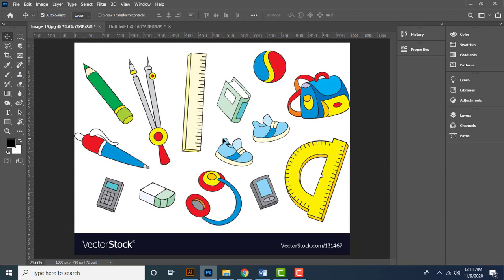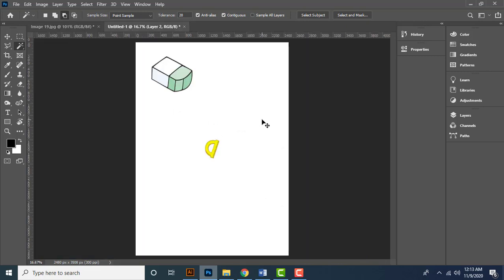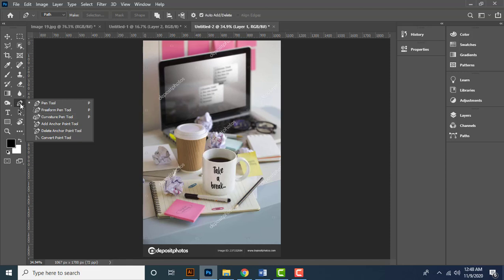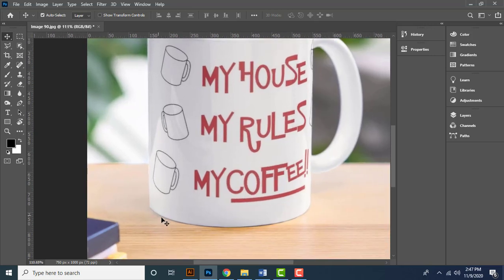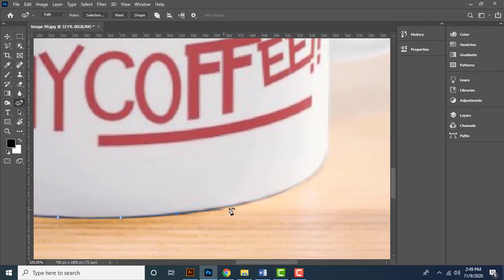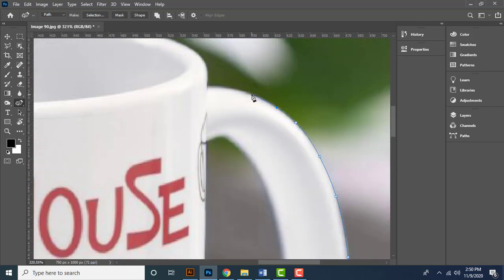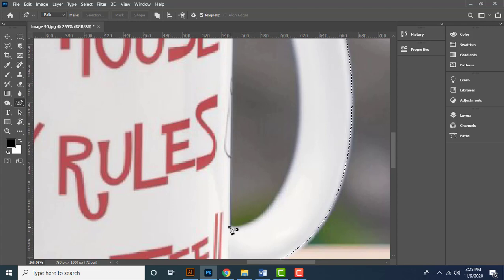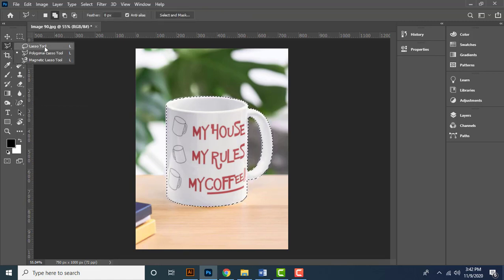Lesson 21 - Adobe Photoshop Basics - Selection Methods Part 3